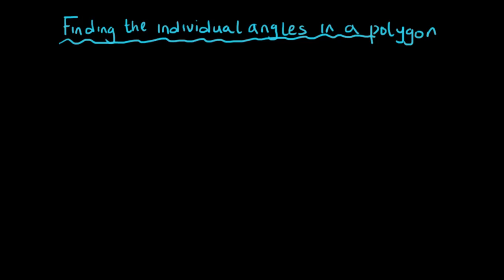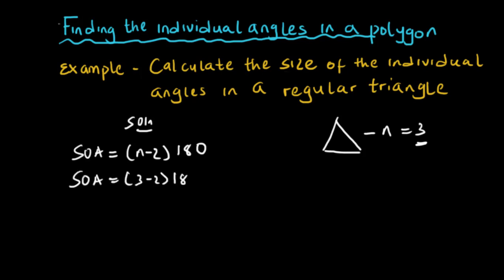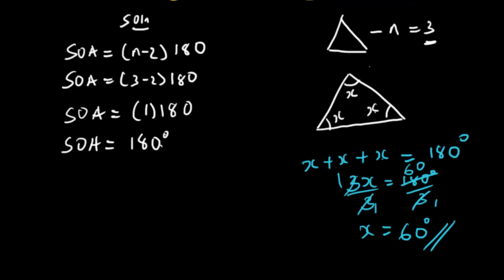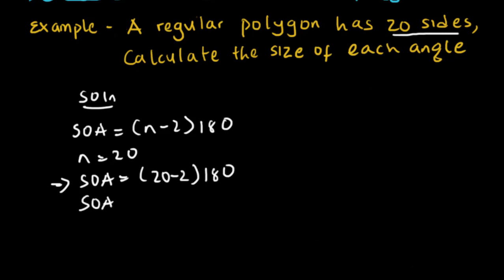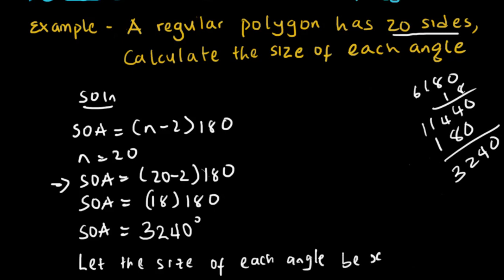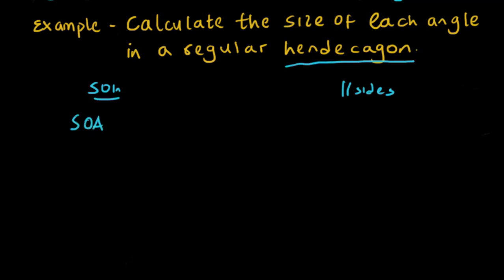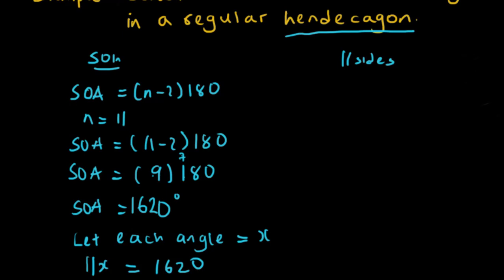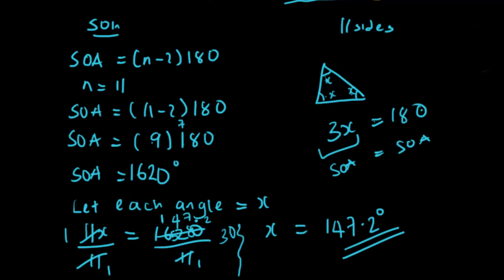Individual Angles of a Polygon